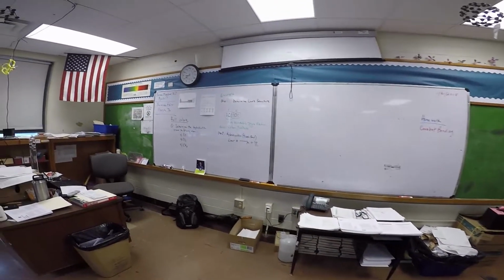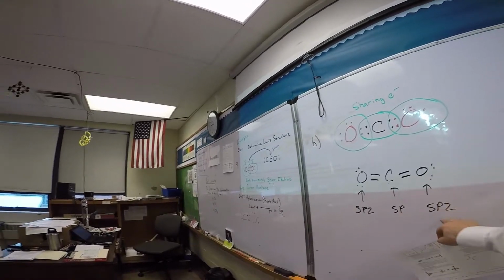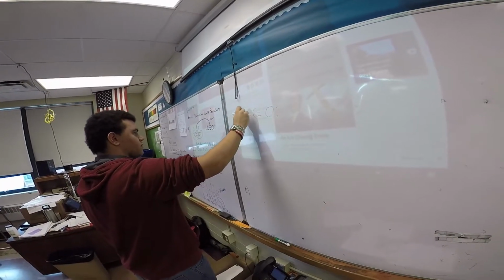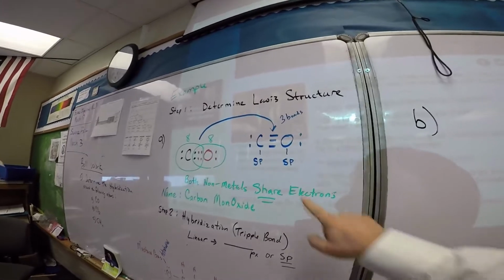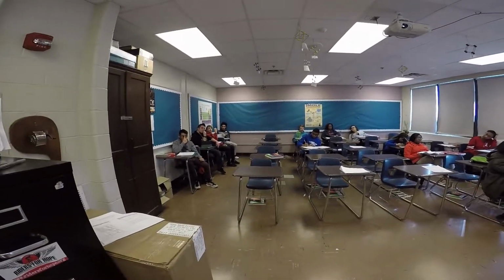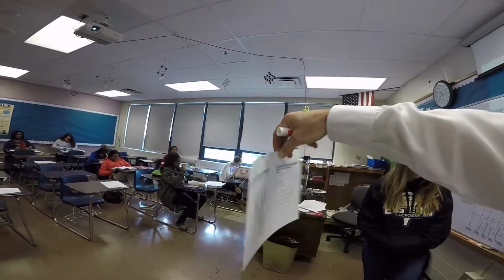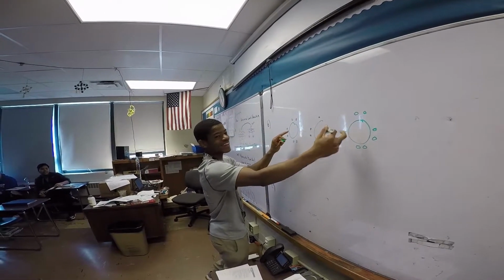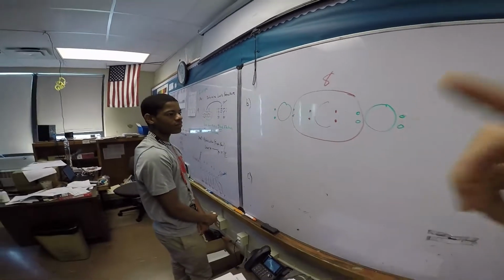SP Hybridization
Chemist Linus Pauling first developed the hybridisation theory in 1931 in order to explain the structure of simple molecules such as methane (CH4) using atomic orbitals. Pauling pointed out that a carbon atom forms four bonds by using one s and three p orbitals, so that "it might be inferred" that a carbon atom would form three bonds at right angles (using p orbitals) and a fourth weaker bond using the s orbital in some arbitrary direction.  Any central atom surrounded by just two regions of valence electron density in a molecule will exhibit sp hybridization.